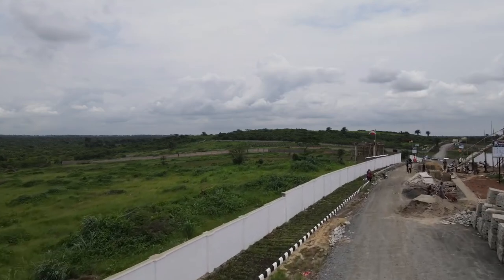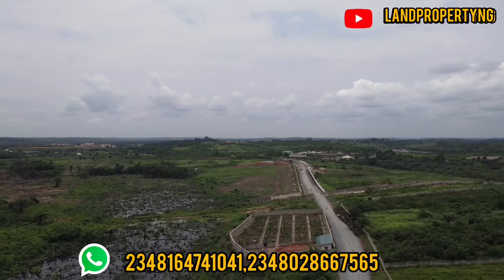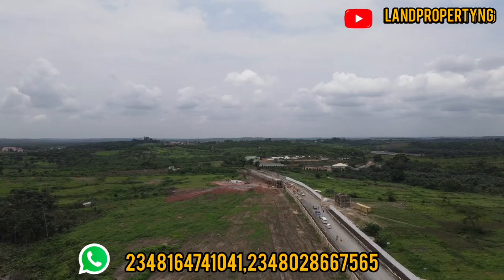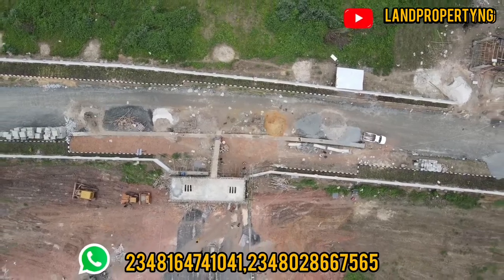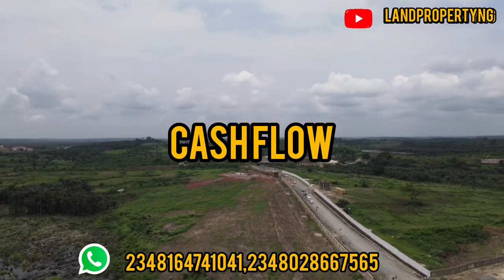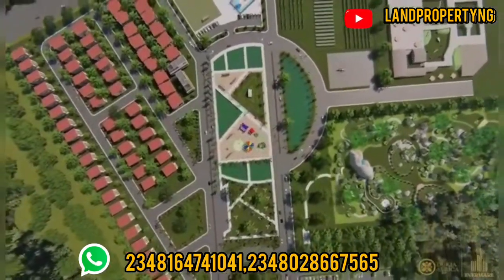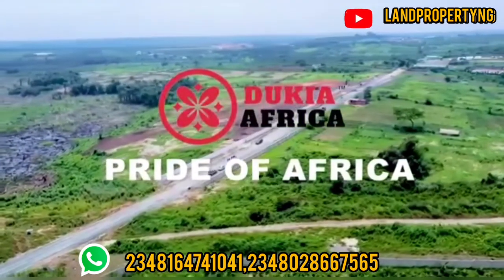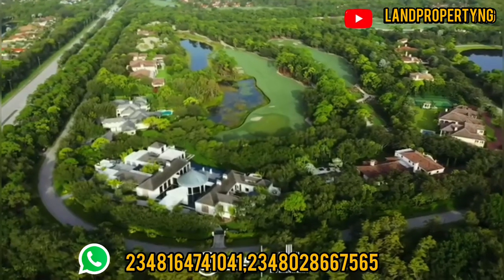Distance from Epe Ikorodun Road to DUKIA AFRICA ESTATE Epe Lagos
DUKIA AFRICA, MOLAJOYE EPE LAGOS

DUKIA AFRICA: Africa’s Biggest Resort Estate ✍🏻

DUKIA AFRICA is situated at the most serene and beautiful part of the New Lagos Epe.

DUKIA AFRICA is a beautiful and luxurious real estate ecosystem that mixes nature, functional living spaces and Homes .

 DUKIA AFRICA is entertainment, recreation at it’s peak, sitting structurally on a large expanse of land specially, DUKIA AFRICA is also entails services and business district in symbolic grandeur.

 Location:Sala, Molajoye Town, Epe Lagos.

 LAND TYPES & PRICES:

500sqm=N15,000,000 (Pre-Launch Price)
300sqm=N10,000,000(Pre-Launch Price)
200sqm= M6,500,000 (Pre-Launch Price)
150sqm= #5,000,000 (Pre-Launch Price)

HOUSE TYPES

1Bedroom Oke Aro Bungalow= N11,500,000

PRICES ARE ALL INCLUSIVE

 This Estate is offering sites and services which includes:
- Perimeter fence
- Good drainage system
- Interlocked roads
- Waste disposal facilities
- Swimming Pool and Gym
- Dedicated Transformers and Central Generator
- Water Hydrant
- Streetlights
- CCTV Cameras
- Recreational facility.
- Car parks
-Eco Friendly
-Helipad
-Basketball Ball Court

 NEIGHBORHOOD
-Alaro City
-Augustine University
-Isimi Lagos

not want.